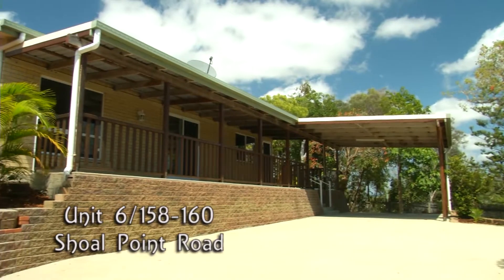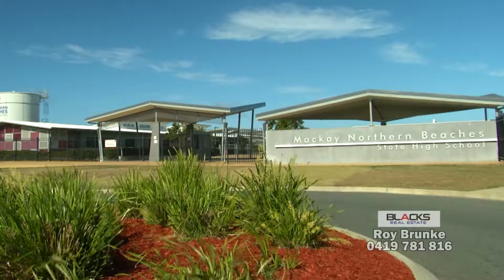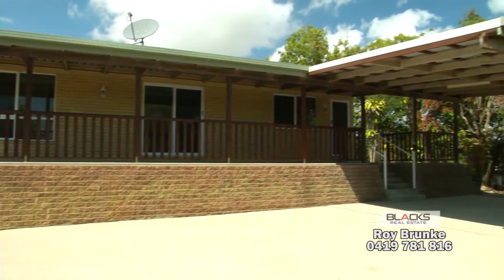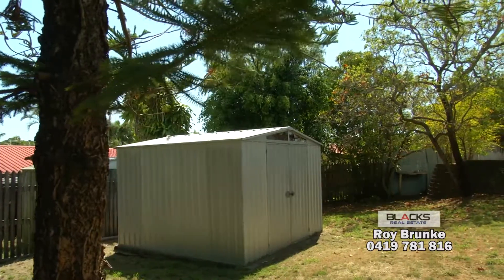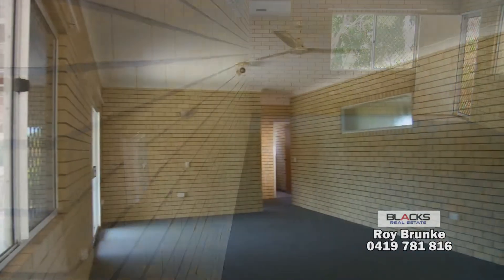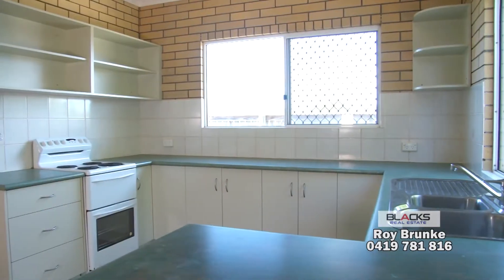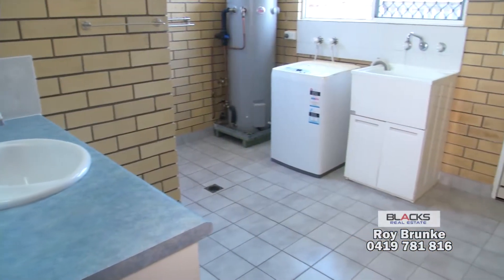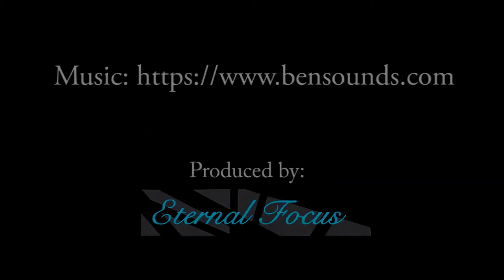Unit 6 158 Shoal Point Rd Vimeo 1080